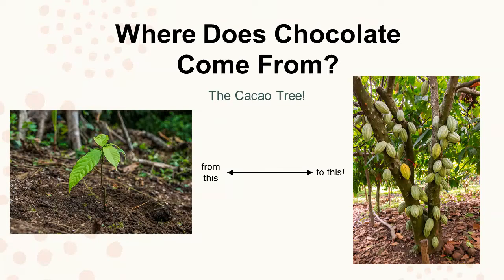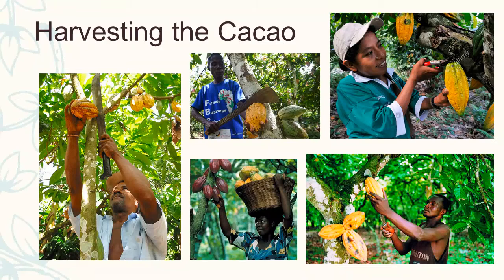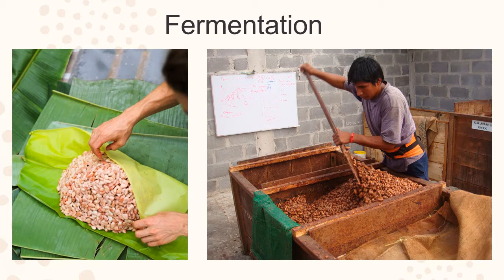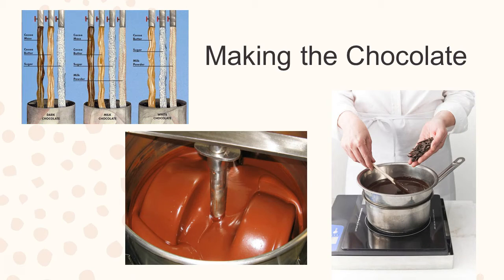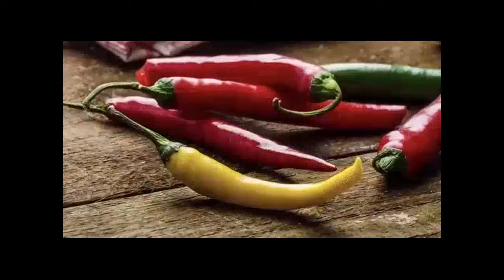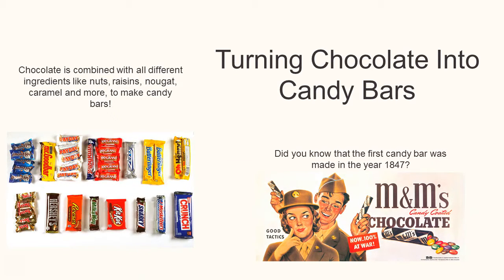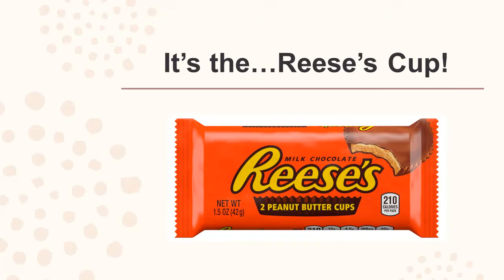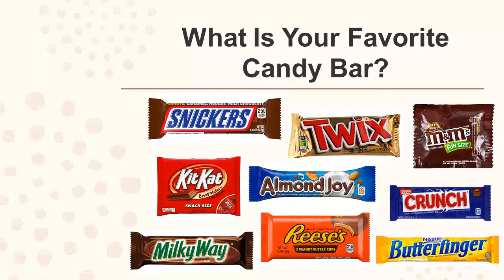How a Cocoa Plant Turns into a Candy Bar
In this video, Food Service Intern Allison Cantando, explores how a cocoa plant becomes a candy bar. She also introduces the background and talks about different types of candy bars.